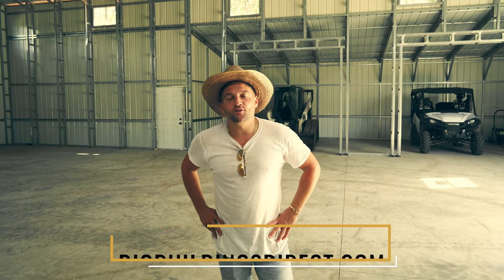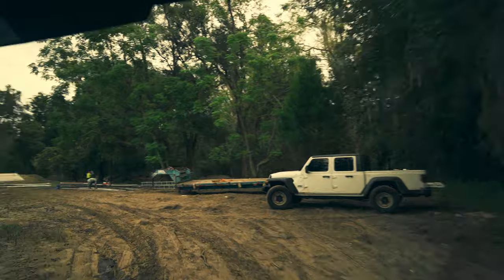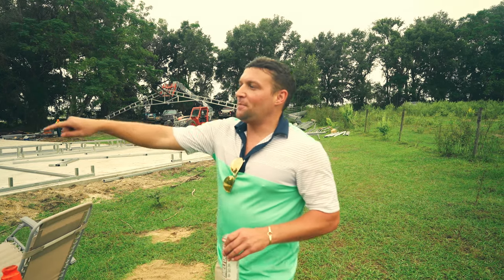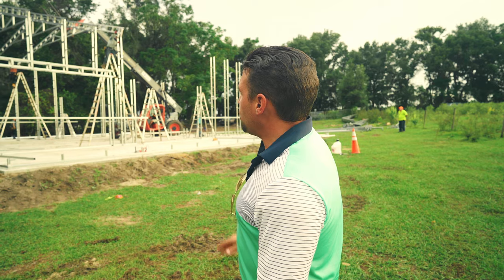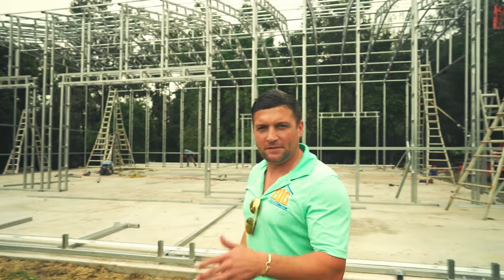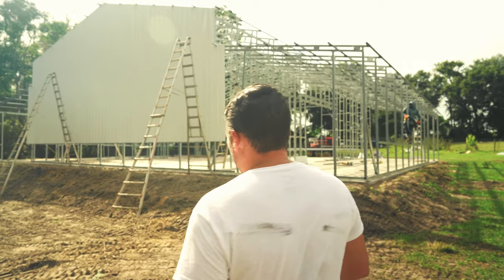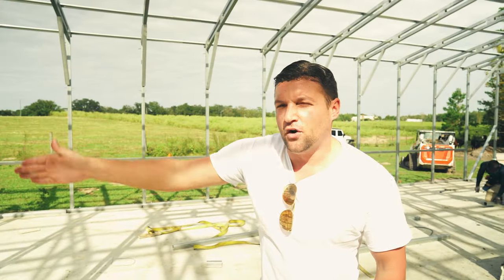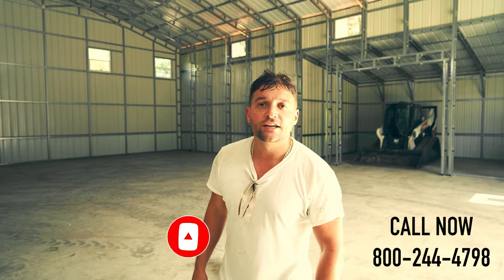70x60 steel pole barn installed in 4 days! (Time-lapse and Install Video)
In 4 days this Goliath barn went up installed and delivered. Such an awesome project for us to do. Especially on our own farm. We went through the whole process from permits to the finished product to show you how much we believe in our Metalbuildings . This has been a dream of ours for years to own a farm, and to have our kids grow up with the opportunities we didn't have.

Here we show you the start to finish install video of our 70 foot wide, 60' long, and 16' tall metal barn. Delivered and installed in 46 states. Big Buildings Direct will make it happen.

All of our buildings come pre-cut, pre-drilled, and pre-welded from the factory 100% customizable to your needs. The Buildings are certified to your local codes, so prices do vary by state, location, snow and wind ratings.

With wood prices going to astronomical highs, steel buildings have become the very best choice in making your business, storage, and hobby dreams come true. I can't tell you how awesome it's been having my barn on my property.

overheadgaragedoorcompany did an awesome job on my garage doors. We have commercial roll-up doors, but for my barn I will be installing solar energy so I chose electric garage doors.

I also got my walk-in-doors from homedepot as I wanted high-grade steel doors to protect my valuables.

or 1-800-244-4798